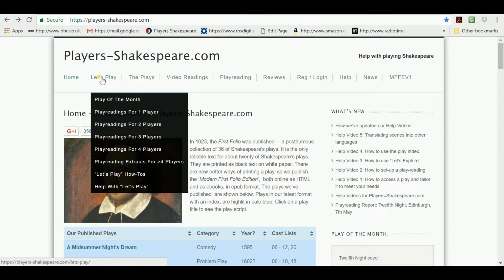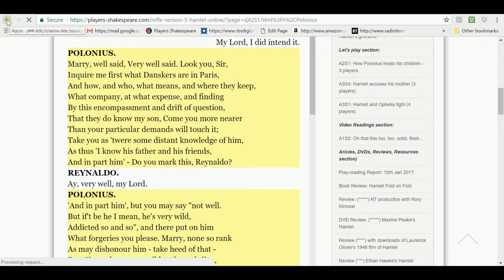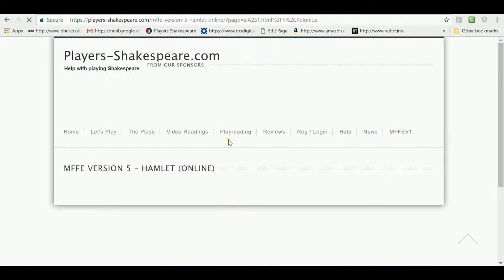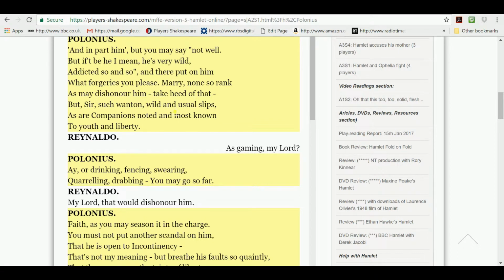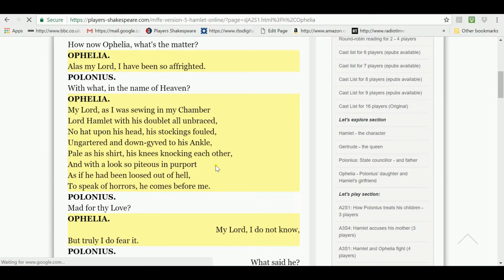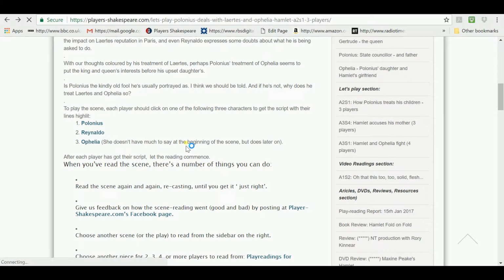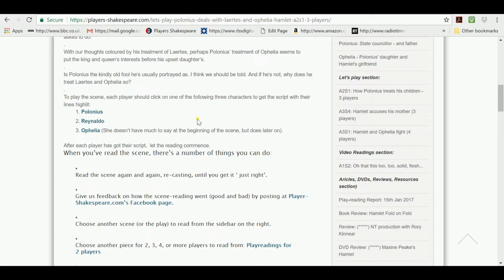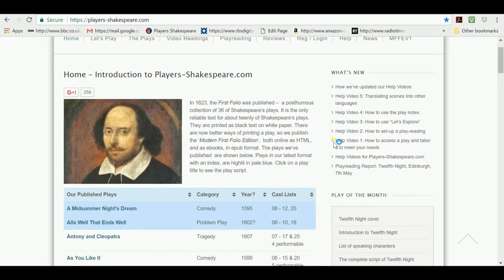How to use "Let's Play"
A help video showing you how to use "Let's Play" using the scene between Polonius, Reynaldo, and Ophelia as an example